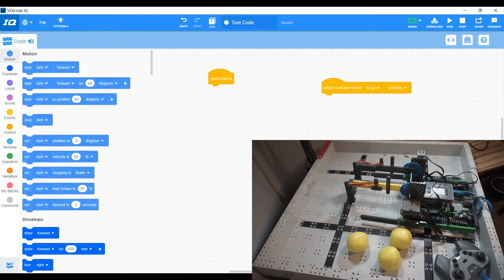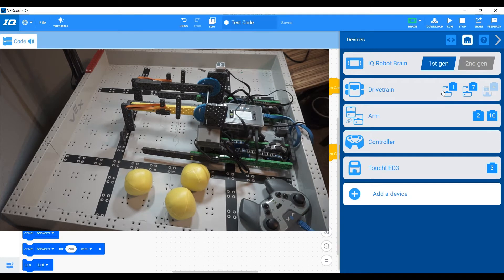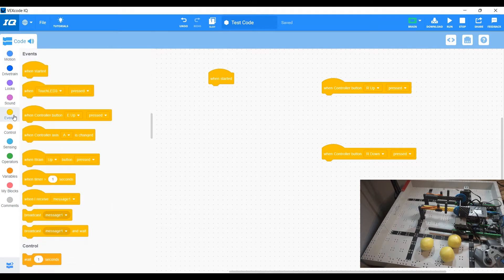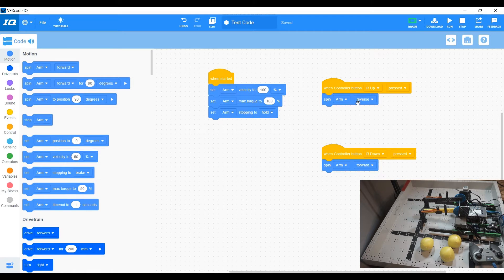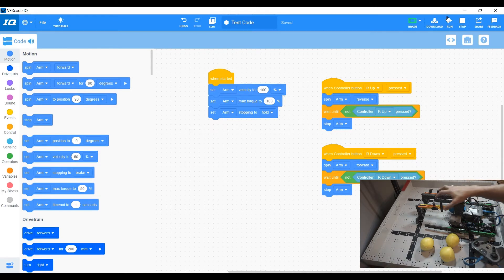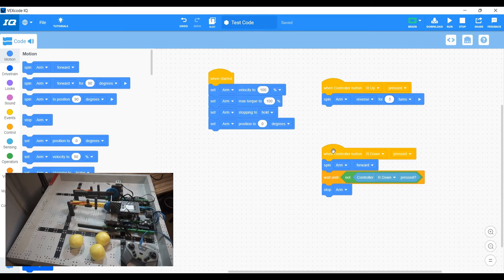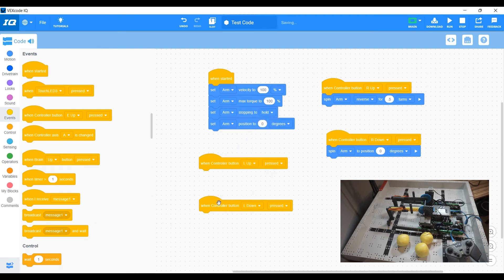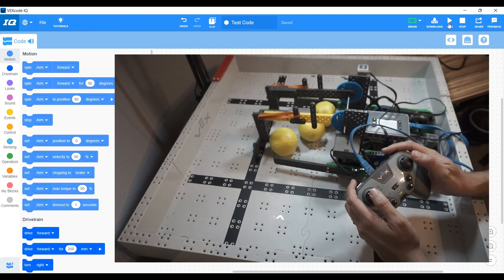Ben Lipper's Clamp Programming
Join me as I take your team through some programming concepts suitable for Ben Lipper's Clamp Video.